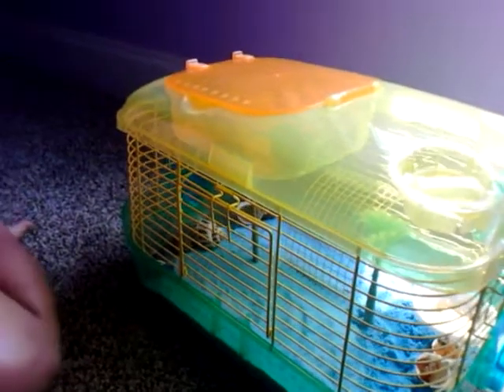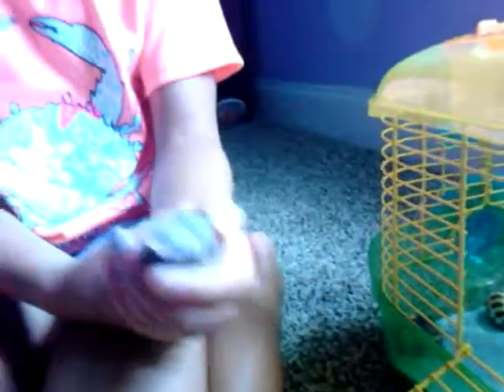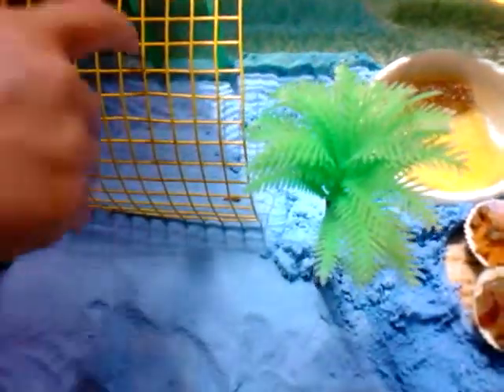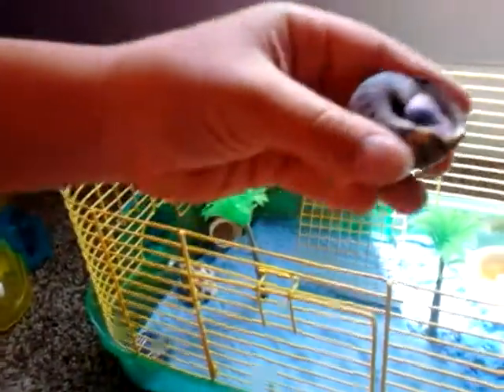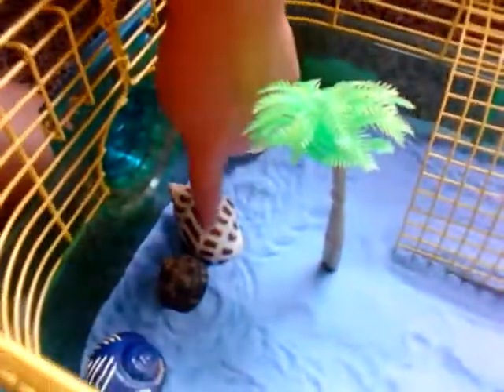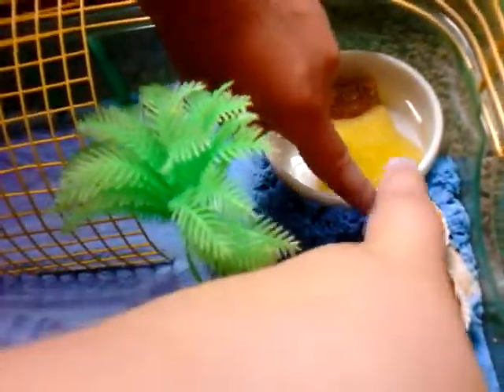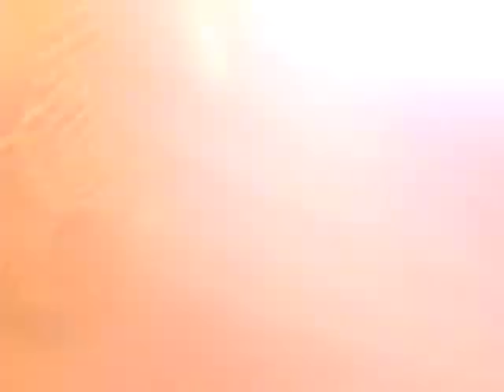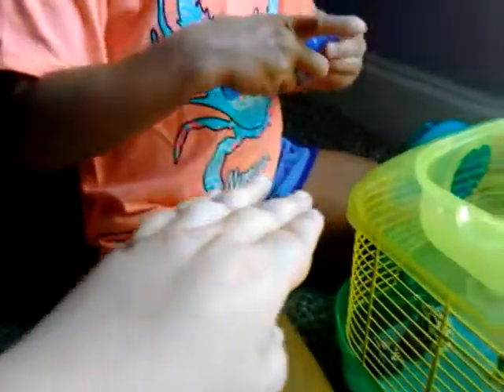HERMIT CRAB GONE WILD !